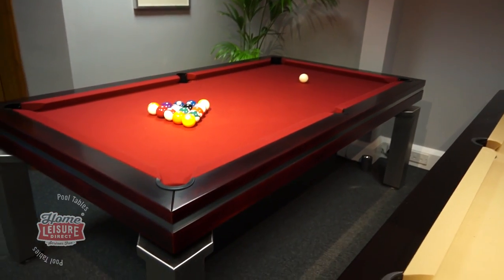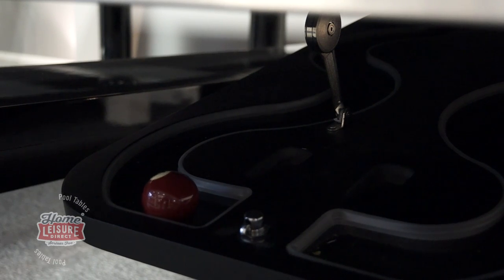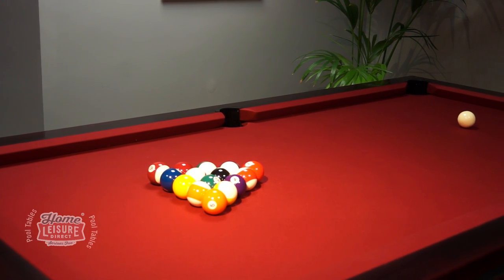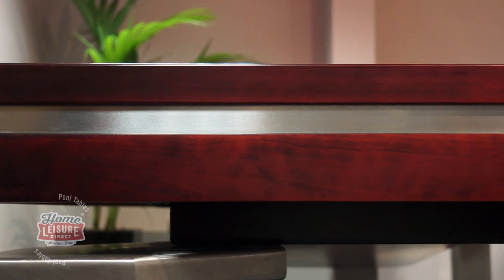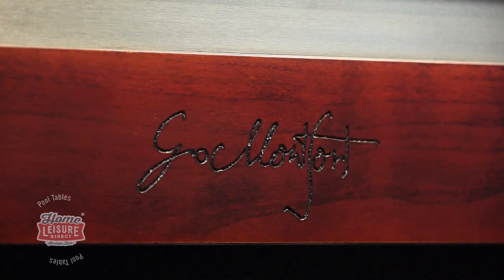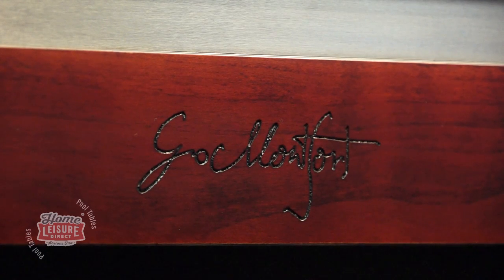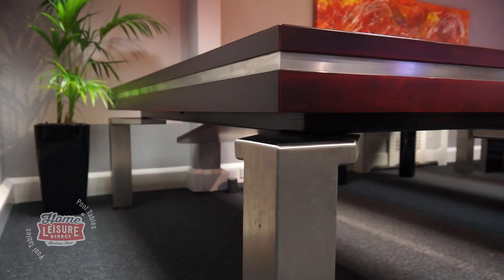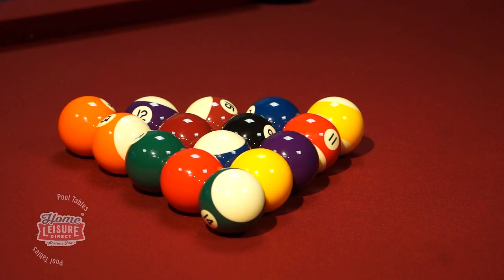Montfort Auckland Pool Dining Table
The Auckland by Billards Montfort is a stunning and unique looking pool dining table that's sure to turn heads! Using a steel supporting frame and striking metal legs, the wood and steel rails as well as the slate appear to float completely unsupported, making for a beautiful contemporary table.